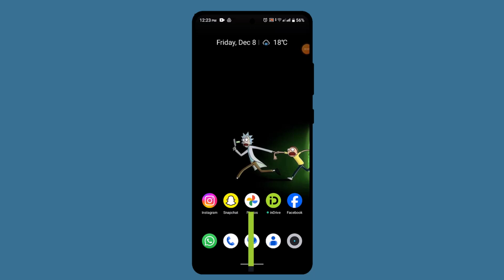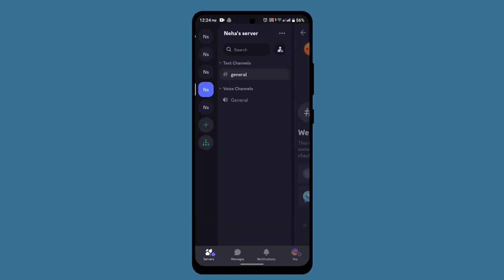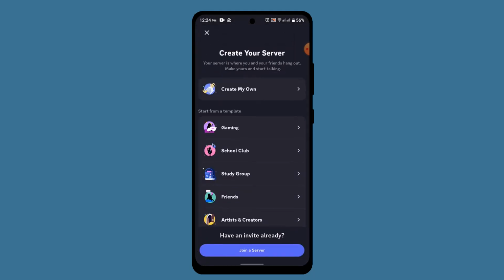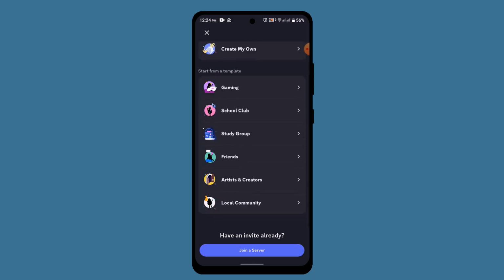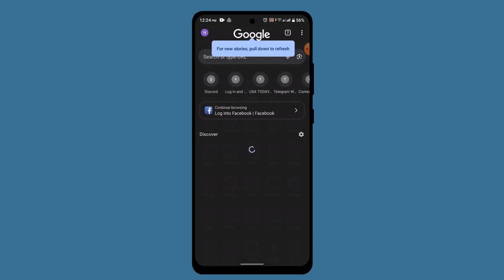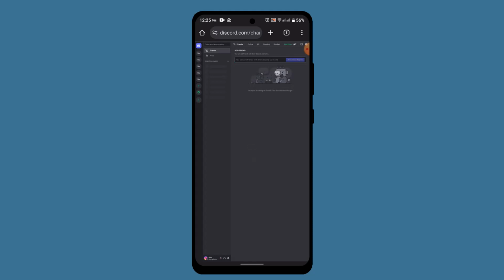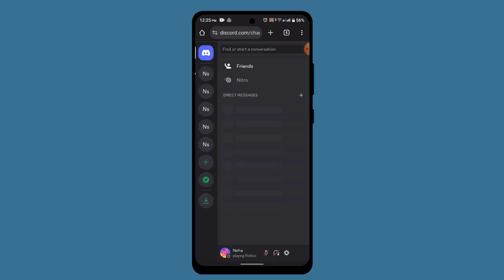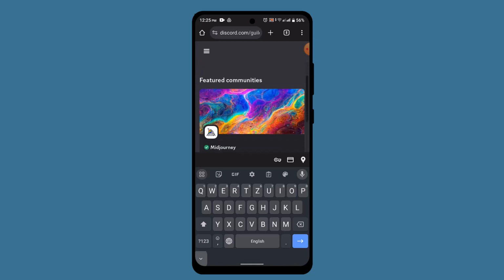How To Look Up Severs On Discord On Mobile !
This video guides you in an easy step-by-step process to Look Up Severs On Discord On Mobile

Chapters / Timestamps
0:00 Intro
0:19 Look Up Servers On Discord
1:36 Outro